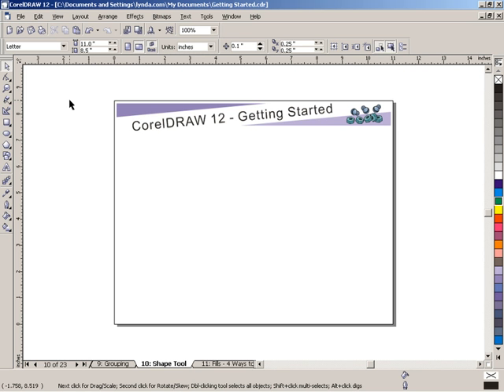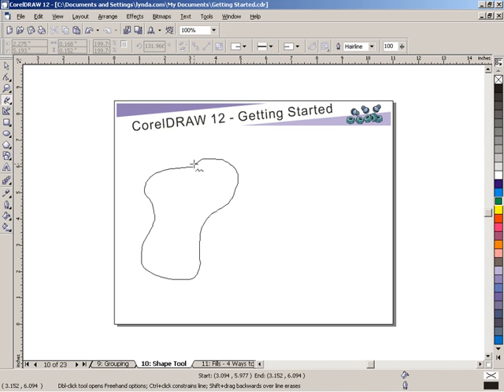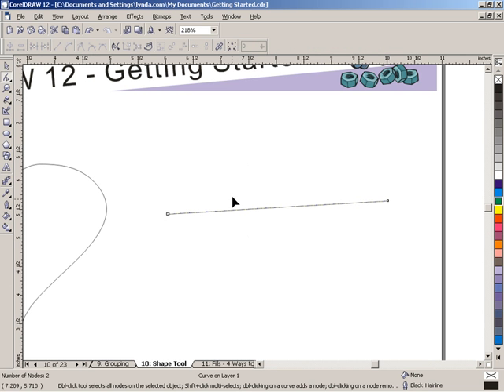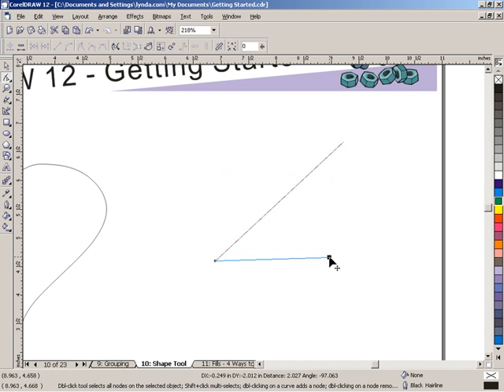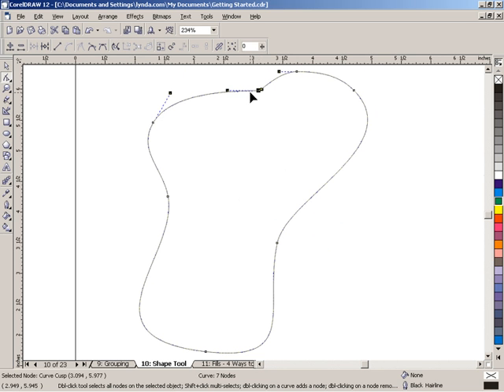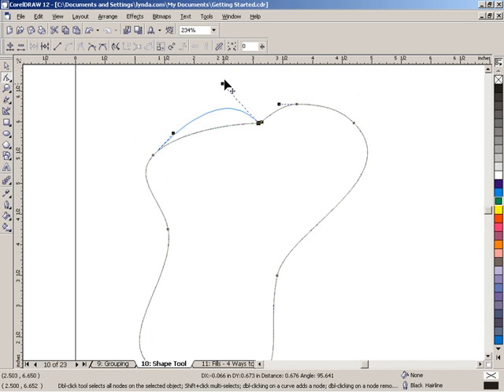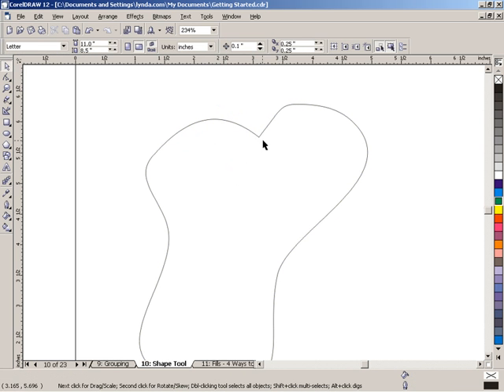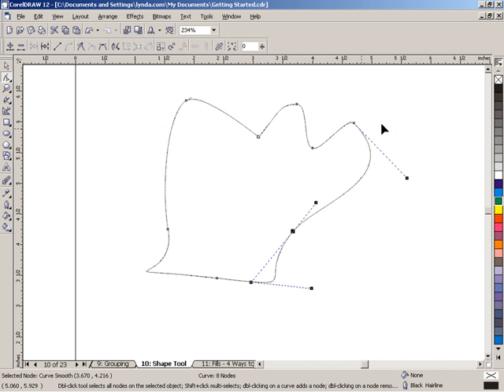How to Edit the nodes in Corel Draw - Editing Nodes Corel Draw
Editing in corel draw is not difficult but its also not so easy task but with the practice of editing nodes you can be professional corel expert.

5 Best Free Email Blast Marketing Services Provider 2016